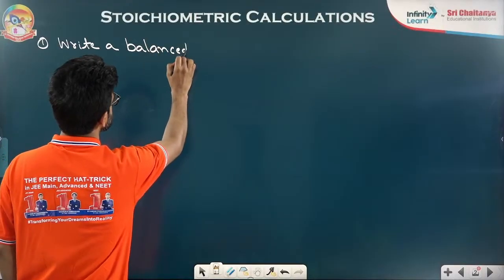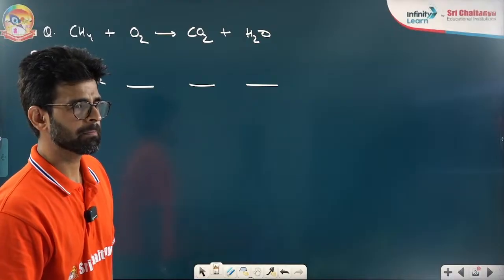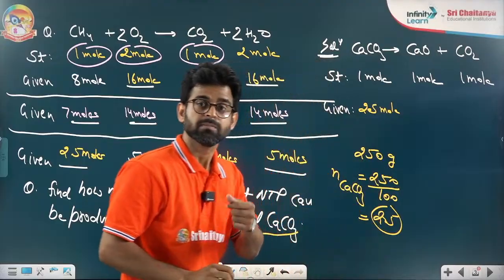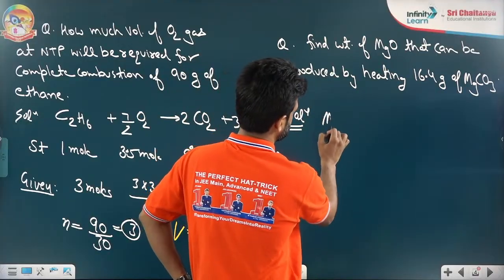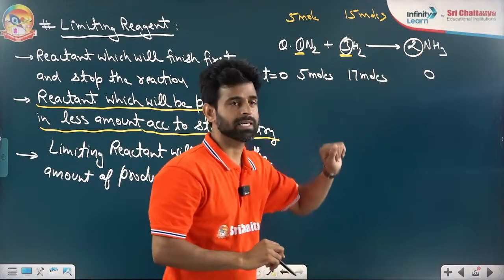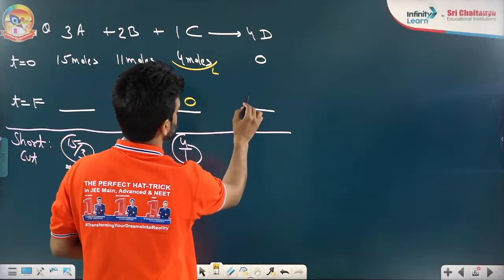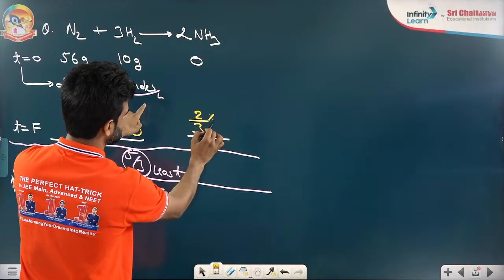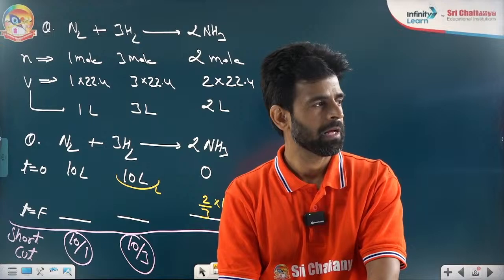Day-3 Chemistry | Stoichiometry Calculations | NEET Chemistry | NEET VAIDYAH 2026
Stoichiometry calculations are used in chemistry to determine the quantitative relationships between the amounts of reactants and products in a chemical reaction. The term "stoichiometry" is derived from the Greek words stoicheion (meaning element) and metron (meaning measure).

Key Concepts in Stoichiometry:
Balanced Chemical Equations:
Stoichiometry relies on balanced chemical equations, which show the ratio of molecules or moles of reactants and products.

Mole Ratios:
From the balanced equation, you can determine mole ratios, which are used to convert between moles of different substances involved in the reaction.

Conversions:
Common stoichiometric conversions include:
Mass ↔ Moles
Moles ↔ Particles (atoms, molecules)
Moles of one substance ↔ Moles of another (using mole ratio)
Volume (for gases at STP) ↔ Moles

Limiting Reactant:
In reactions with multiple reactants, the limiting reactant is the one that is completely consumed first and thus determines the amount of product formed.

Theoretical Yield vs. Actual Yield:
Theoretical yield is the maximum amount of product that can be formed from the given reactants.
Actual yield is the amount actually obtained from the experiment.
Percent yield = (Actual Yield / Theoretical Yield) × 100%

Example:
or the reaction: 2 𝐻 2 + 𝑂 2 → 2 𝐻 2 𝑂 2H 2 ​ +O 2 ​ →2H 2 ​ O2
moles of hydrogen react with 1 mole of oxygen to produce 2 moles of water.
If you start with 4 moles of hydrogen, you would need 2 moles of oxygen to produce 4 moles of water.
Stoichiometry is essential in fields like chemical engineering, pharmaceuticals, and environmental science for optimizing reactions and scaling up processes safely and efficiently.